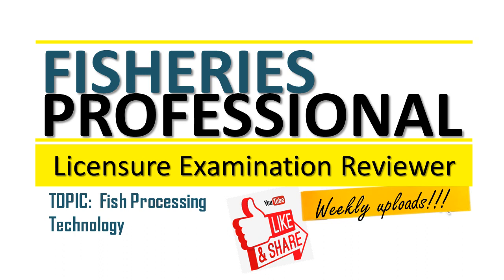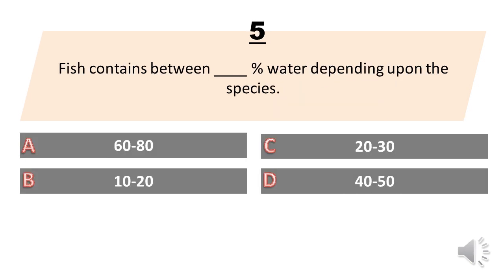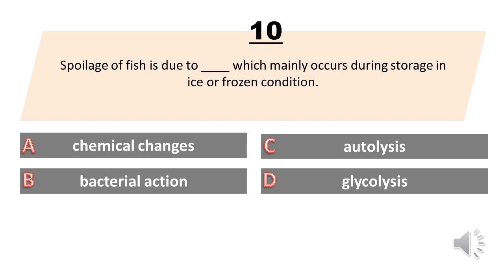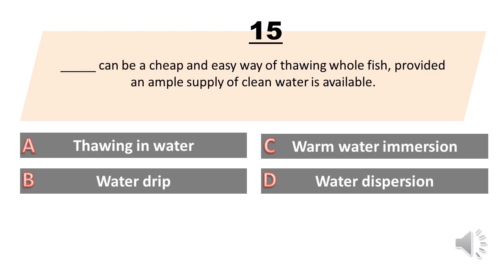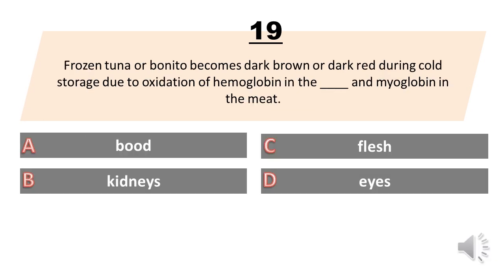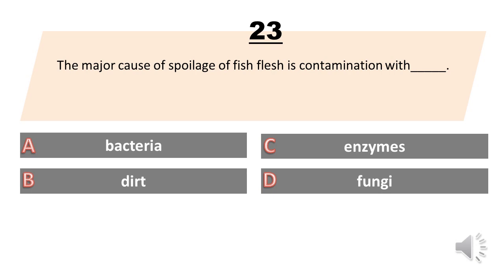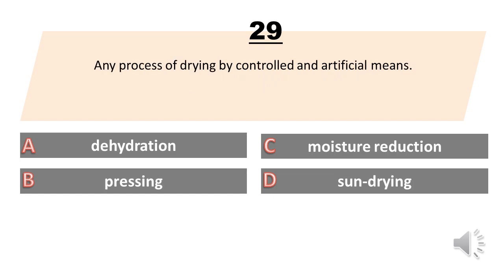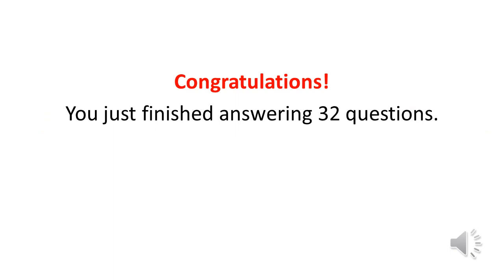Fisheries Board Exam Reviewer - Q109-140 TOPIC: Fish Processing Technology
Here are 32 questions from Fish Processing Technology. Enjoy!